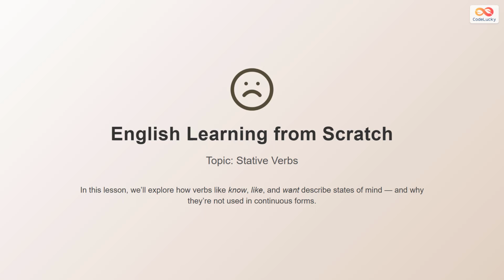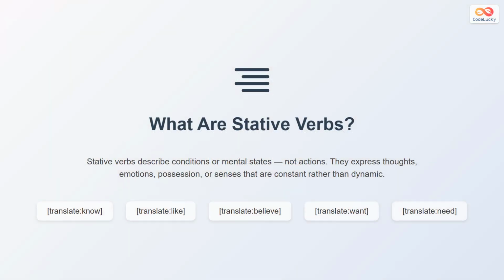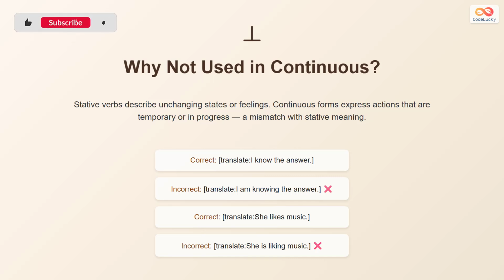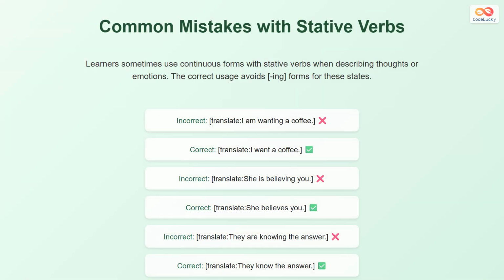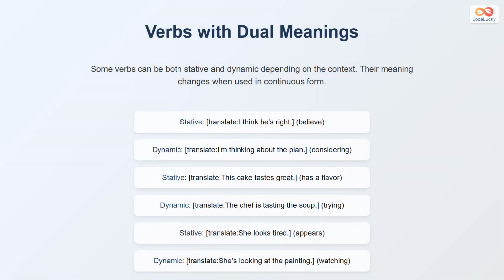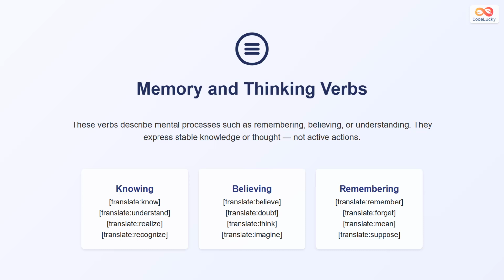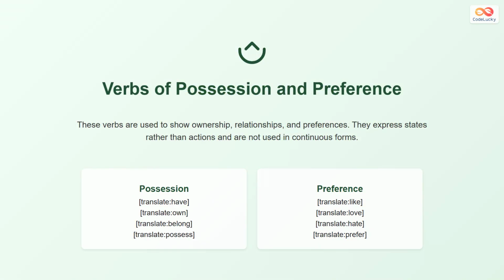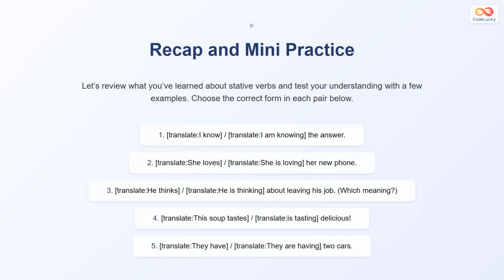Stative Verbs in English: Know, Like, Want and More Explained Easily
📘 Learn English easily with this complete guide to stative verbs! In this lesson, you will understand how verbs like know, like, and want describe states, not actions. Discover why these verbs are not used in continuous forms and how to avoid common grammar mistakes.

💬 Understand the difference between stative and dynamic verbs with real examples. Explore verbs that describe emotions, thoughts, possession, and senses. Learn how some verbs can be both stative and action verbs depending on meaning.

✅ Perfect for beginners starting their English grammar journey. By the end, you will be able to identify and use stative verbs correctly in daily conversations.

Chapters:
00:00 - English Learning from Scratch - Stative Verbs
00:21 - What Are Stative Verbs?
00:43 - Main Categories of Stative Verbs
01:09 - Why Not Used in Continuous?
01:36 - Common Mistakes with Stative Verbs
02:00 - Verbs with Dual Meanings
02:28 - Memory and Thinking Verbs
02:51 - Verbs of the Senses
03:16 - Verbs of Possession and Preference
03:36 - Recap and Mini Practice
04:03 - Outro